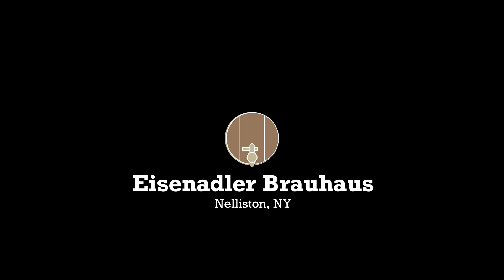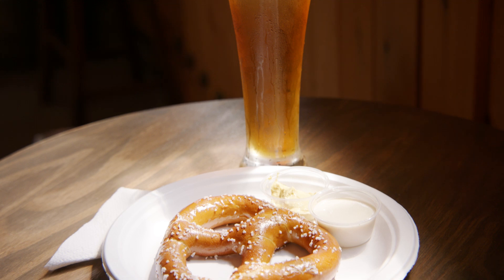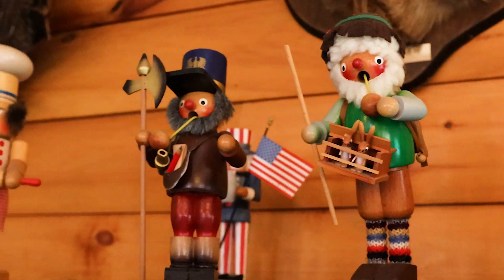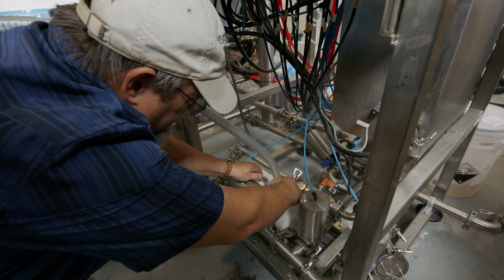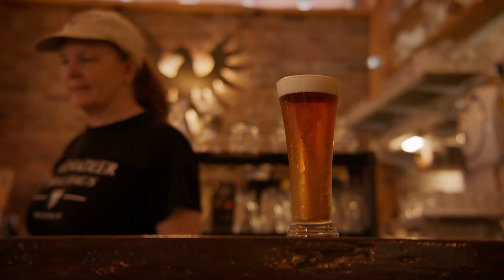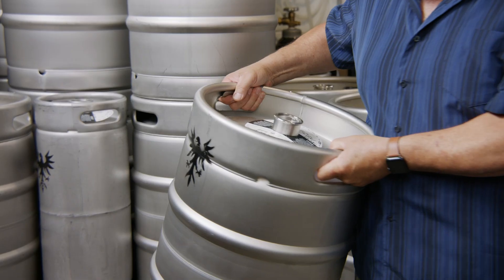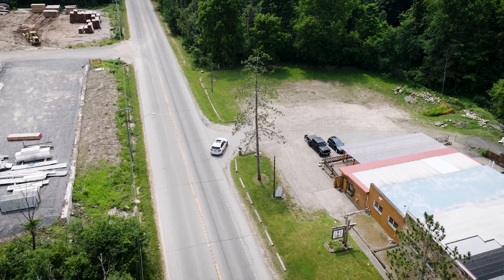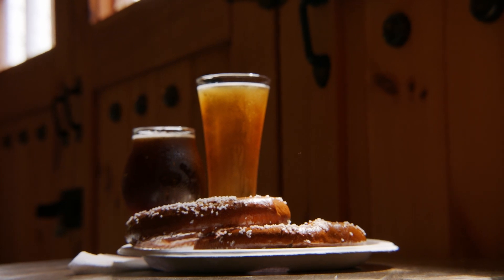Eisenadler Brauhaus – Brew Central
ABC’s award-winning Brew Central campaign goes in-depth with craft beverage producers with “Stories on Tap,” a webseries that captures the journey of upstate breweries, distilleries and wineries.

Emerging the viewers in the history and flavors of the region, we tell these stories to attract craft beverage connoisseurs from all over. The video series and campaign have earned ABC and our client, the Central New York Travel Region, nearly a dozen national and state awards, including Tellys and Communicators. Brew Central has also been recognized by the U.S. Travel Association and the New York State Tourism Industry Association (NYSTIA).

ABC’s video department has covered plenty of ground throughout the 10 Central New York counties involved with the project to capture footage for more than 40 episodes.